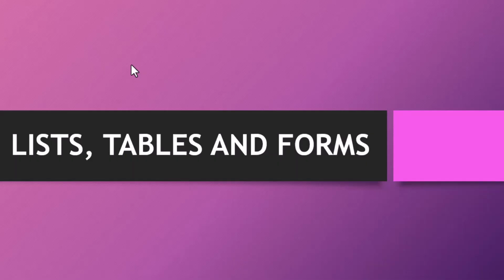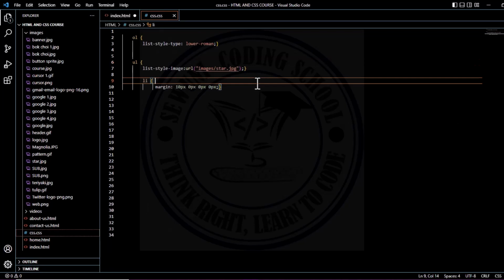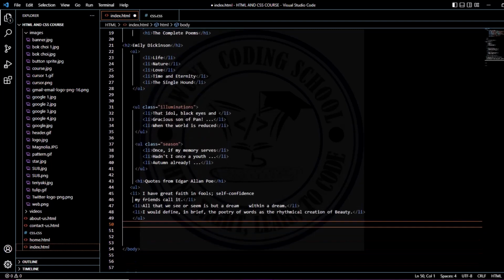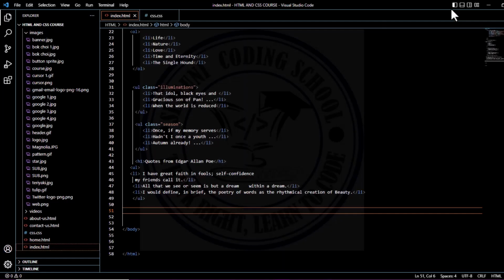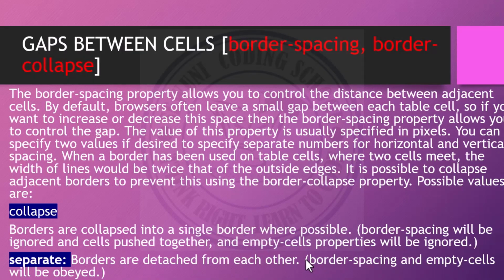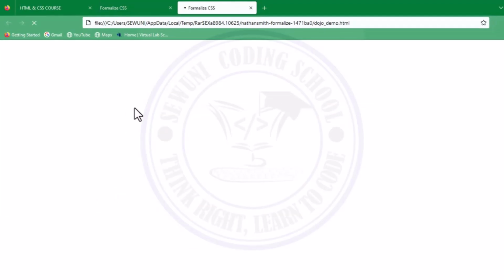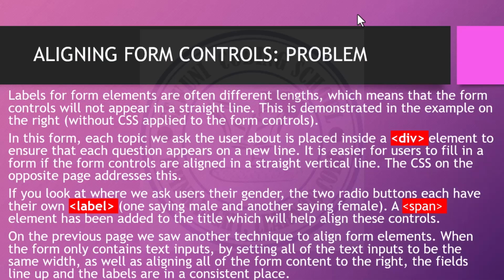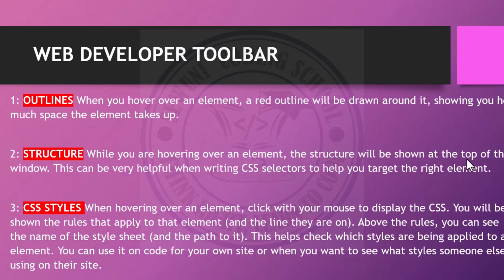Chapter 14: Lists, Tables & Forms (Complete)